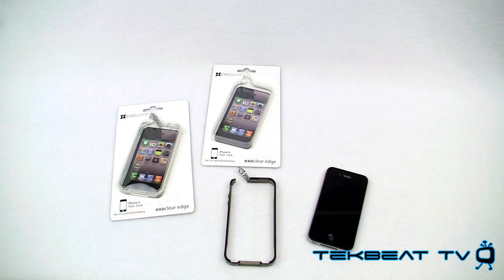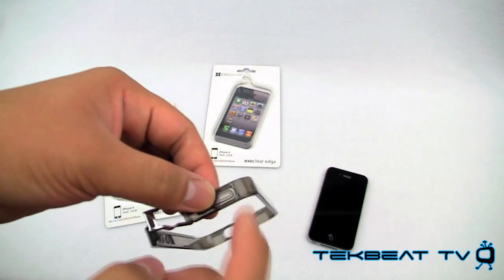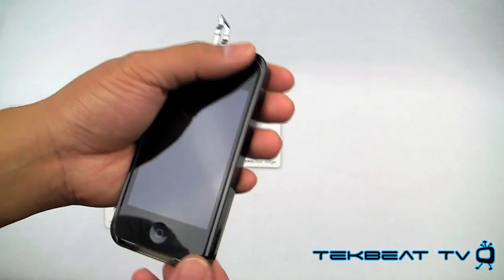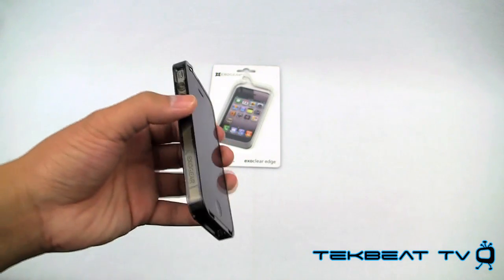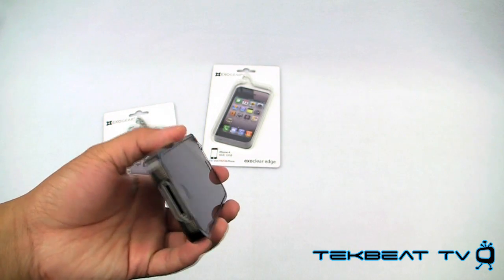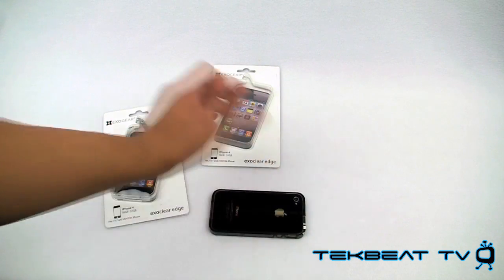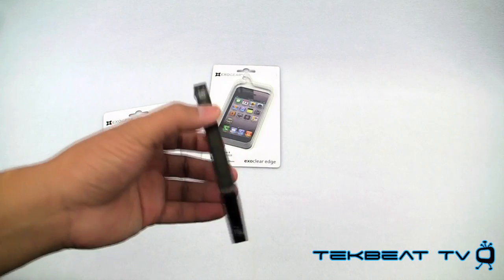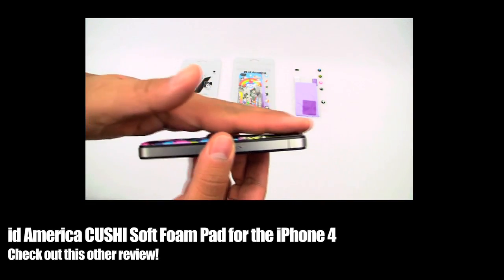EXOGEAR Exoclear Edge Bumper Case Review for the iPhone 4